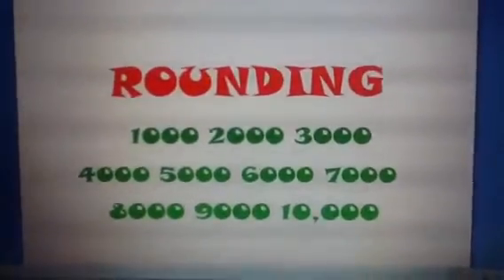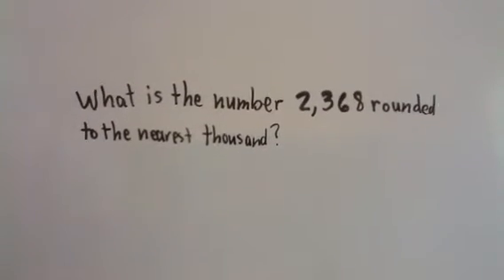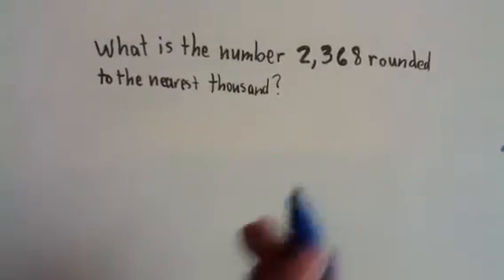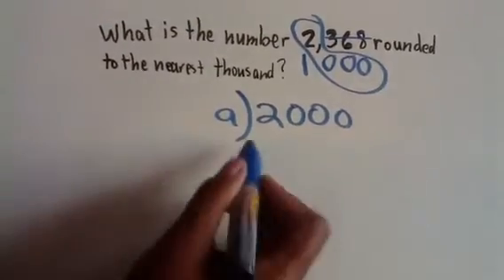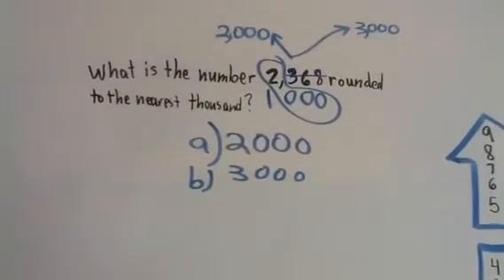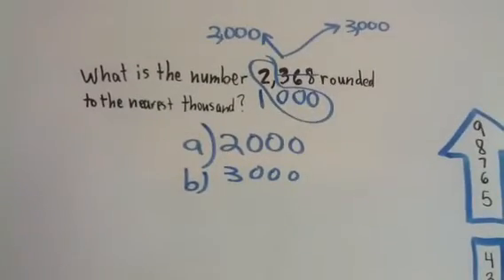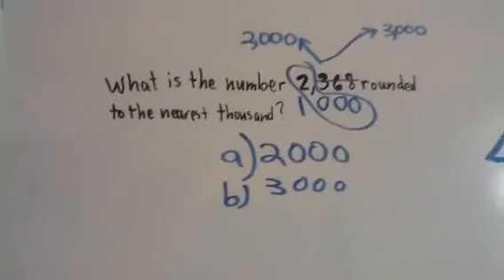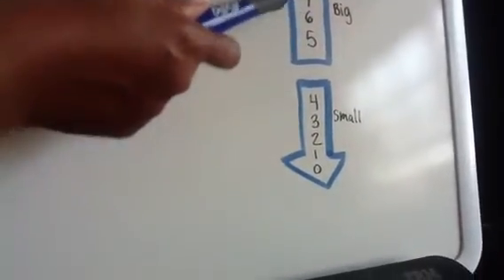Rounding for 3rd Grade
This video is just one of many ways to approach rounding.  It sort of hits several strategies in an effort to reinforce, not teach for the first time, rounding concepts that students have been struggling to master.